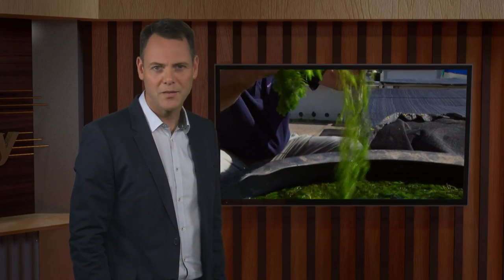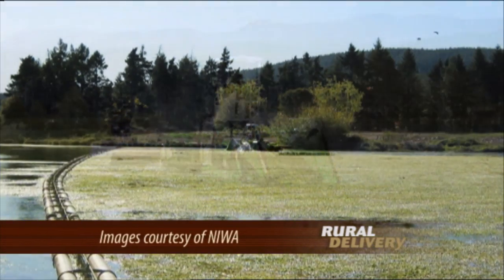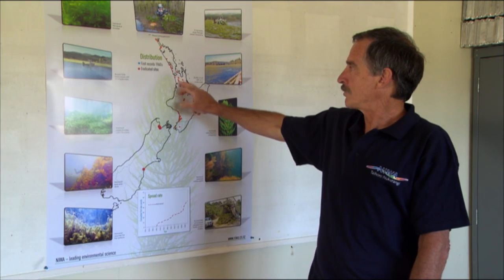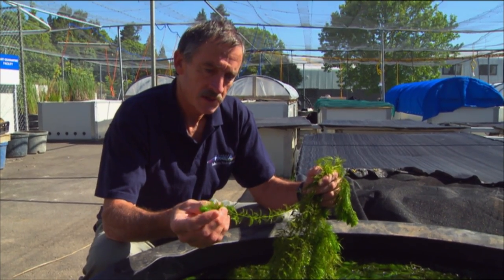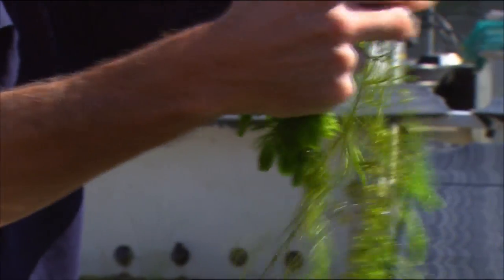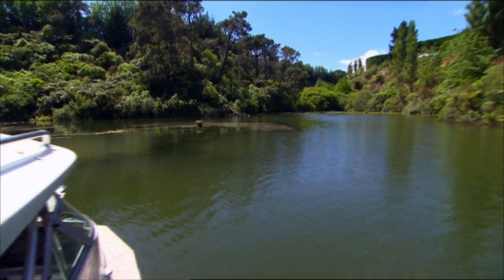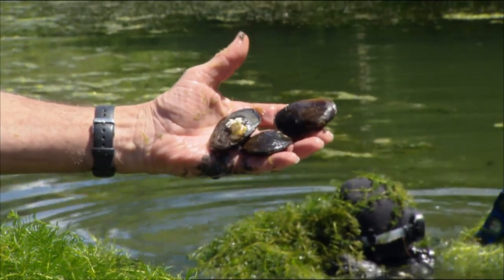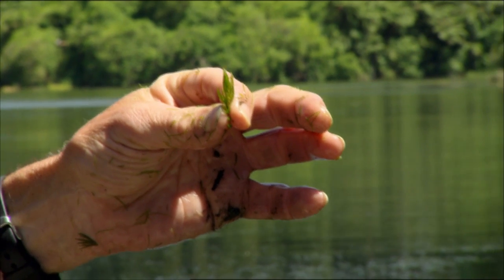Horrible Hornwort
Efforts to control the invasive fresh water weed, hornwort